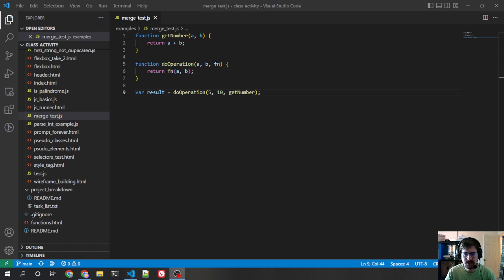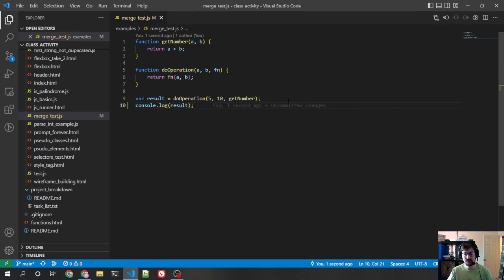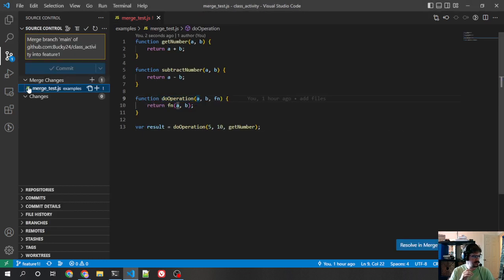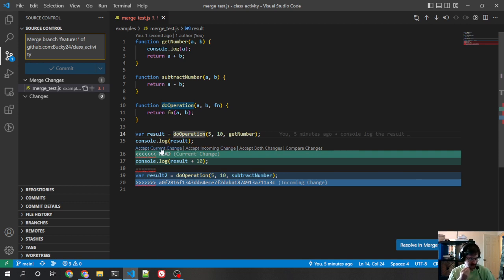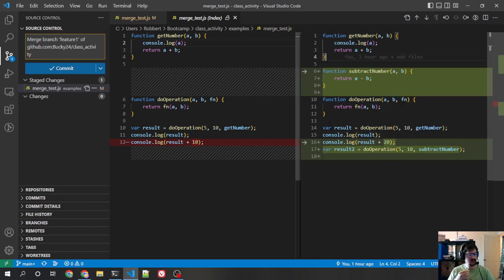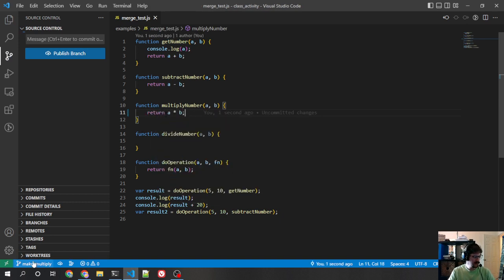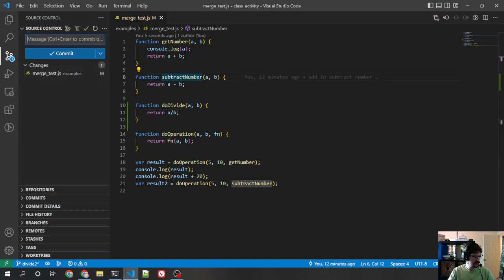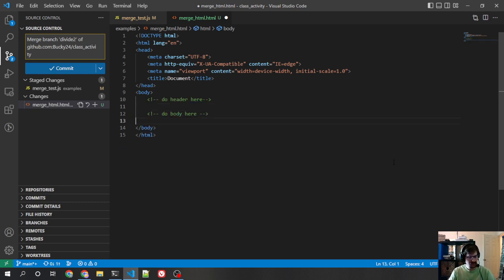Handling and Preventing Merge Conflicts in Git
In this video we'll go over how to handle a merge conflict in Git, as well as a few strategies to avoid them.

00:00 What is a Merge Conflict?
01:06 Creating a Merge Conflict
03:42 Fixing a Merge Conflict
10:38 Using Scaffolding/Skeletons to Prevent Merge Conflicts
15:47 Scaffolding/Skeletons in HTML